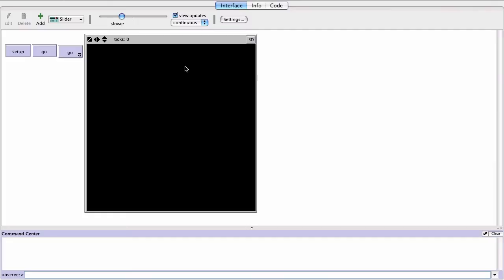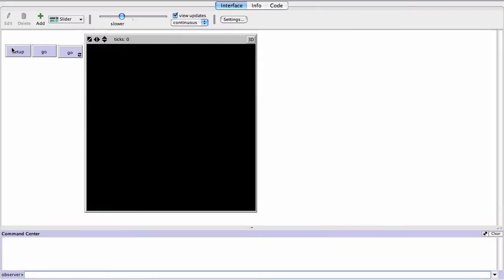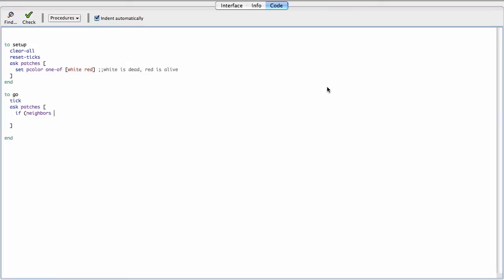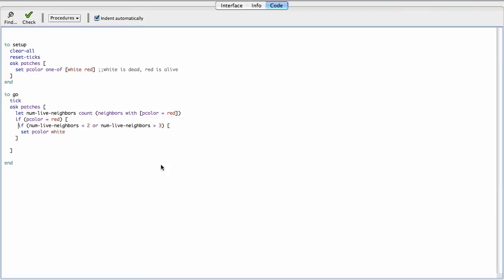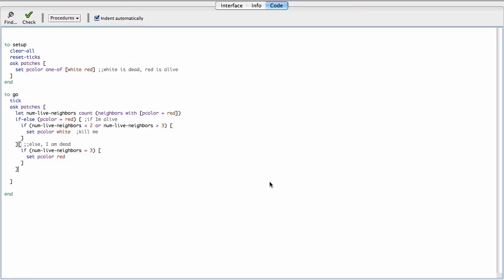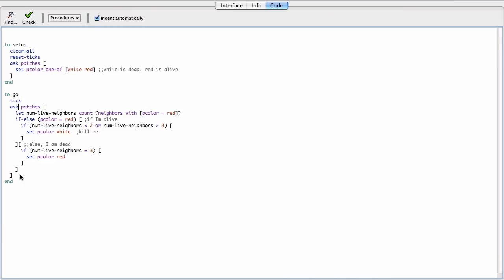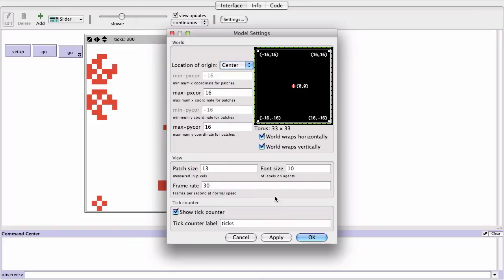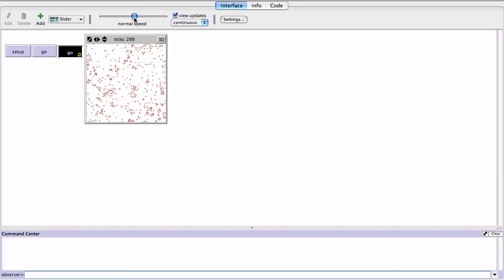Conway's Game of Life using NetLogo Patches Tutorial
We demonstrate how NetLogo patches work by implementing Conway's game of life. We also explain how the 'ask' primitive is not actually concurrent; it is sequential. Best viewed in 720 or fullscreen.